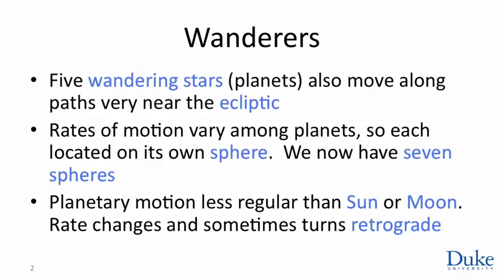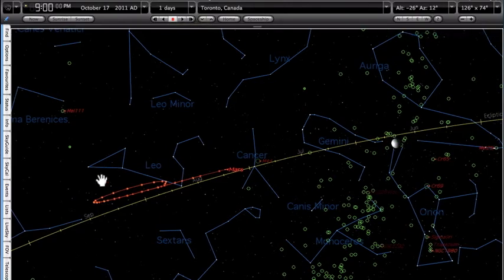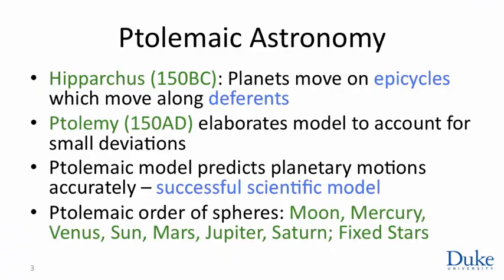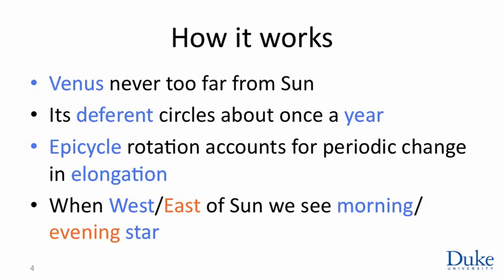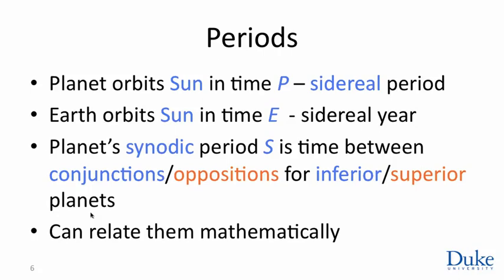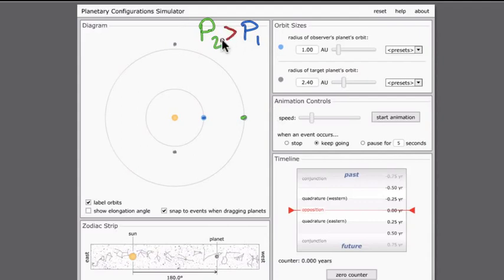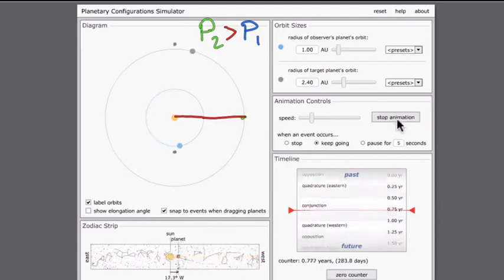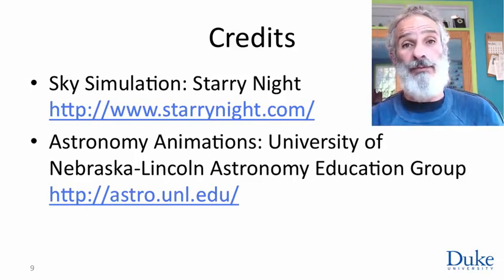2 1 Week 2 1 What Else Moves 1456